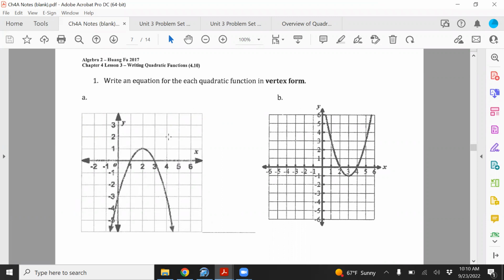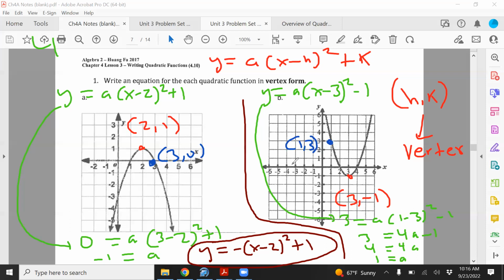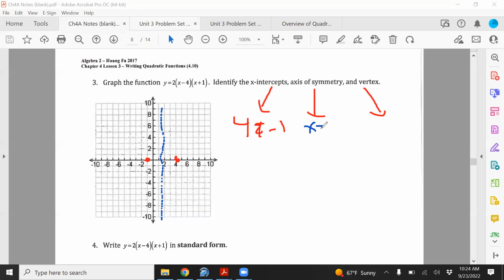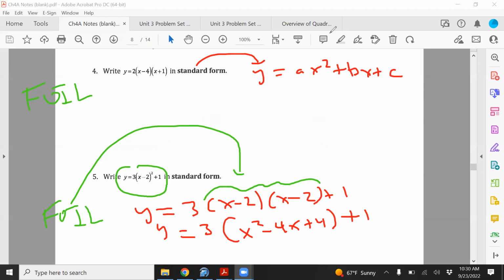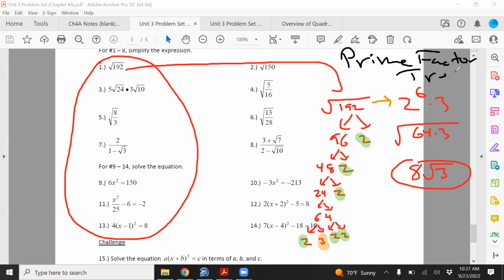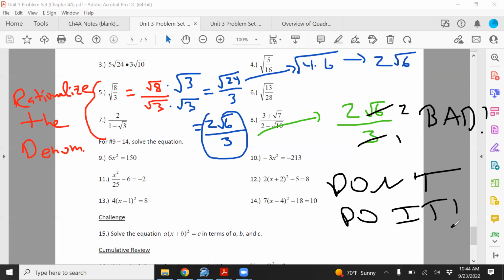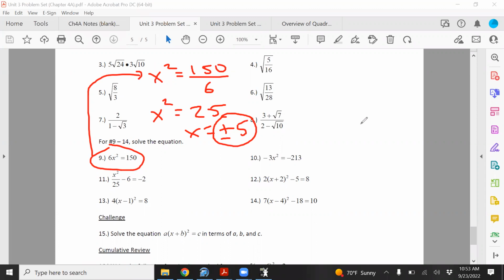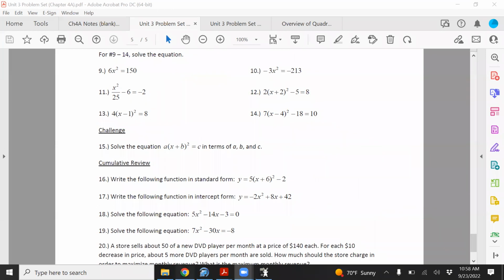Friday, September 23 Algebra 2 Section 4 5